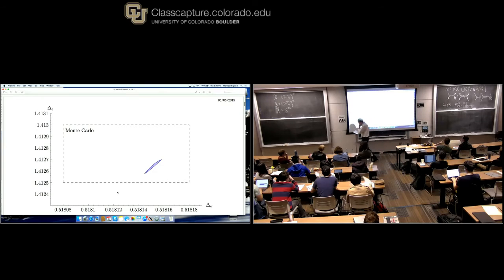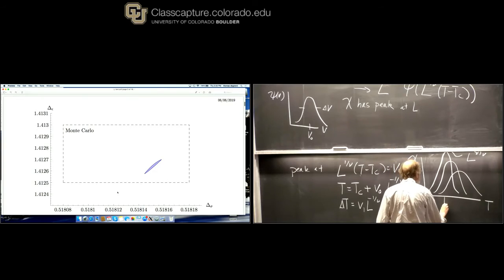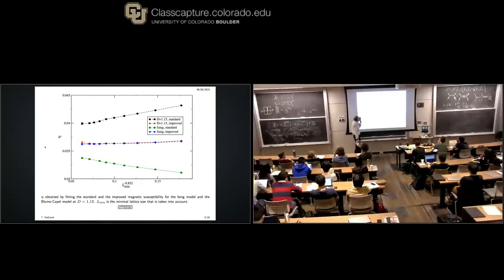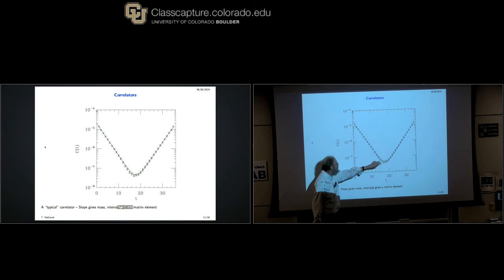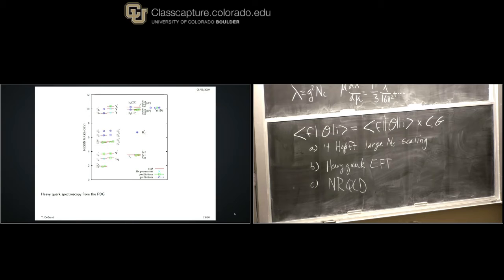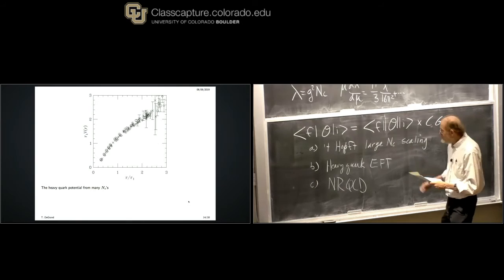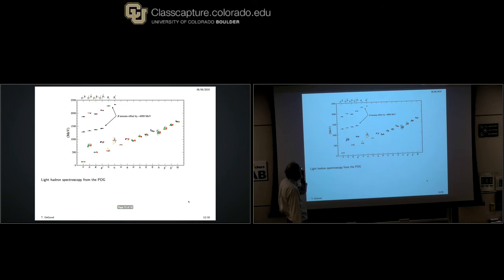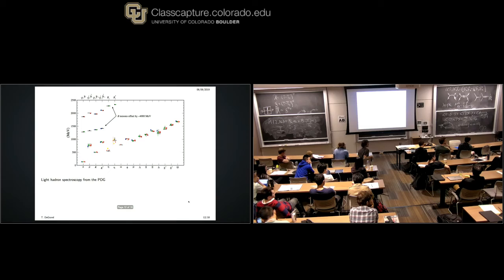Tom DeGrand Lecture 4 on Intro to Lattice methods